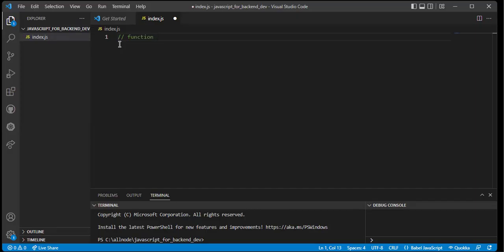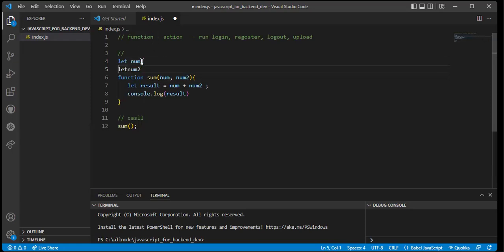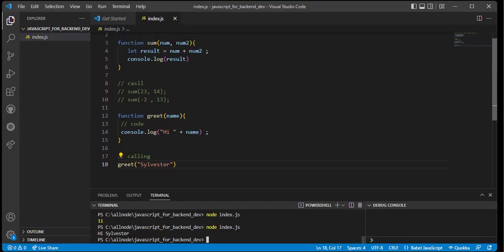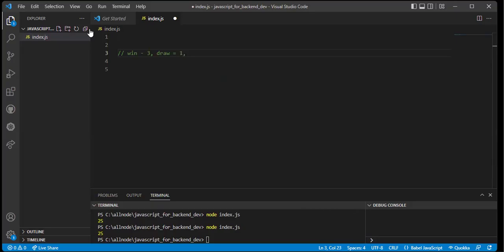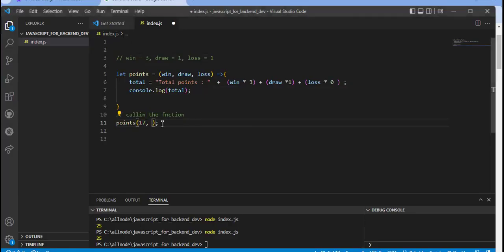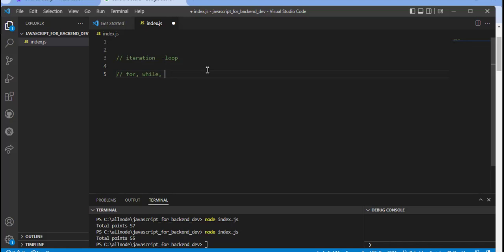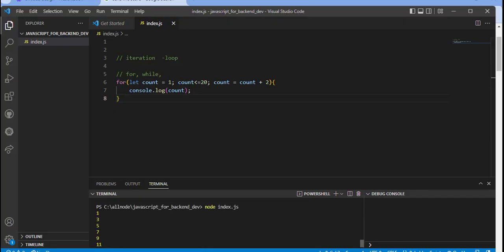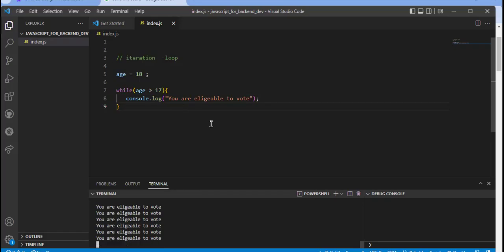JavaScript Basics with Node.js - Functions and Loops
Sure! Let's break down functions and loops in JavaScript with simple explanations and examples.

Loops let you run a block of code multiple times.

Functions let you group code and reuse it.